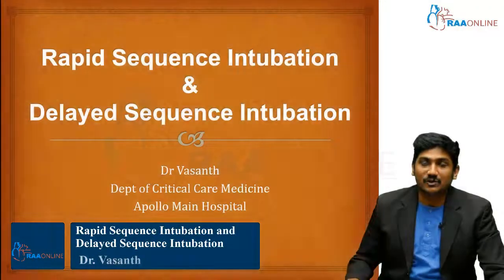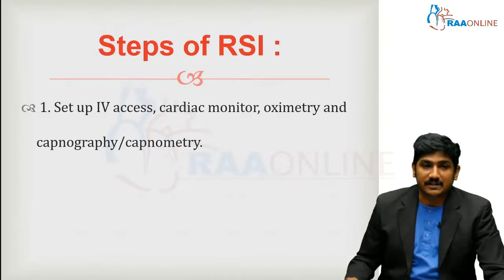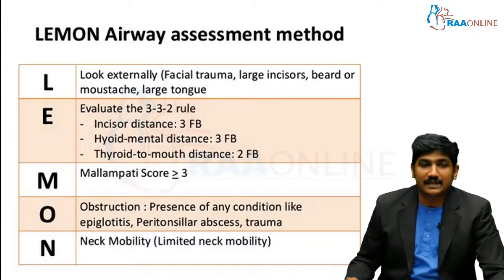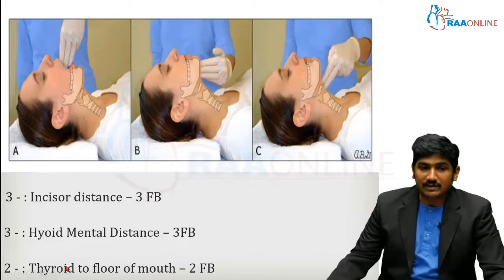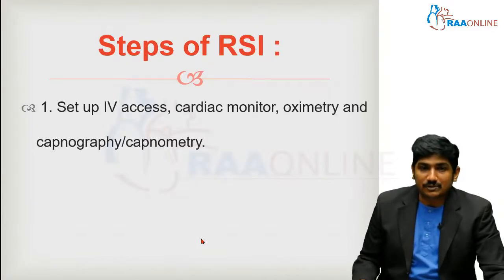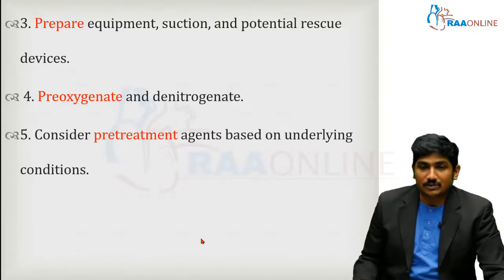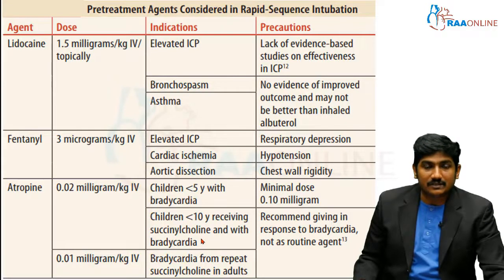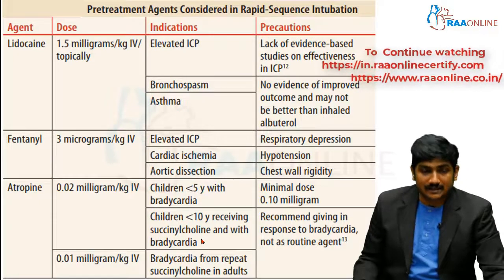Emergency Medicine | Rapid Sequence Intubation and Delayed Sequence Intubation | Raaonline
For more details and Subscriptions: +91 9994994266

Emergency medicine is a new branch of medical specialty that addresses "the Golden Hour " in any emergency and acute care situation. It demands a high degree of accuracy in assessment and decision-making so that rapid resuscitation measures can be taken to save every life.

Being a dynamic and critical field, fingertip knowledge on various emergent conditions like cardiac arrest, acute ischemic stroke, myocardial infarction, respiratory failure, airway stabilization, management of shock, acute trauma care, and toxicology among others is not only desired but required.

During the time of emergency, when every second counts, the knowledge you gain from the RAA Online Emergency Medicine program will help you manage any emergency and collaborate with multidisciplinary departments to save every salvageable life you encounter.

Drawing insights from authoritative textbooks like “Goldfrank’s Textbook of Toxicologic Emergencies (11th edition), Tintinalli’s Textbook of Emergency Medicine (9th edition) and “The ICU Book” by Paul Marino (4th edition), Dr. Vasanth, a brilliant clinician with multiple academic achievements under his belt delves deep into the world of emergency medicine and critical care in this module. The module is structured similar to the authoritative textbooks described above. This module will take you through the various emergency conditions and techniques to assess, identify, and treat life-threatening emergencies. Specially designed for those who undergo residency program in emergency medicine and related specialties.

Emergency medicine specialties
1. Cardiopulmonary
2. Abdomen
3. Neuro-Medicine
4.Tauma
5.Toxicology
6.Trials
7.Miscellaneous
8.ECG
9.Diabetology
10.Ultrasound
12.Blood pressure management
13.Monitoring

Comprehensive Critical Care Medicine Specialties:
1. Arterial Blood Gas
2. Clinical Nutrition
3. Critical Care Pearls
4. ECMO
5. Basic Echocardiogram
6. Mechanical Ventilation
7. Electrolyte Disturbances & Fluid Balance
8. Basic & Advanced Hemodynamics
9. Advanced Echocardiogram
10. Infectious Disease
11. Neurocritical Care
12. Critical Care Mock Exam
13. Rapid Revision Part 1
14. Rapid Revision Part 2